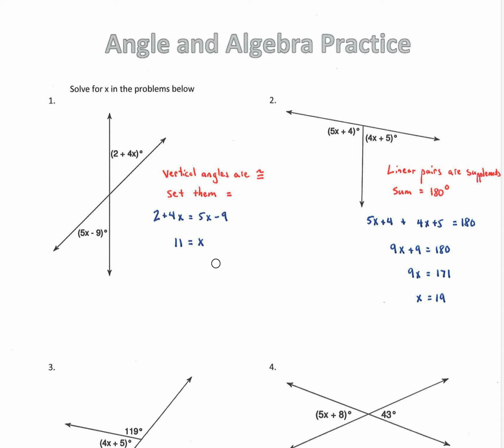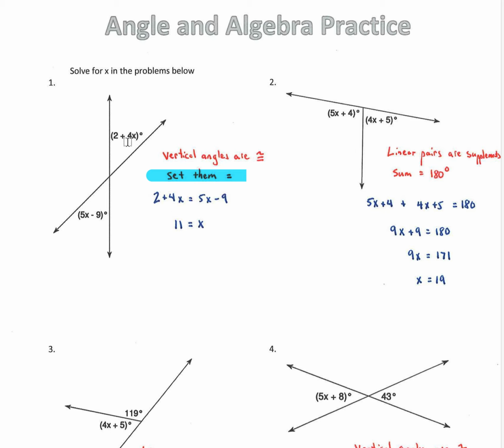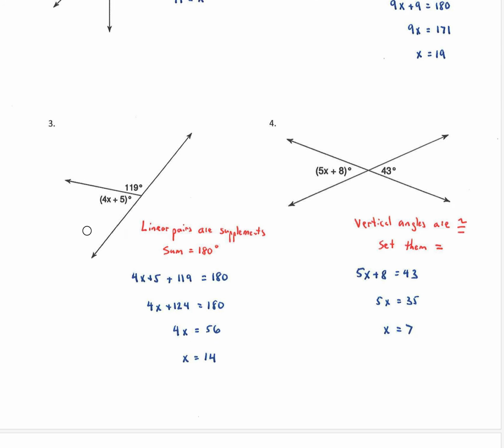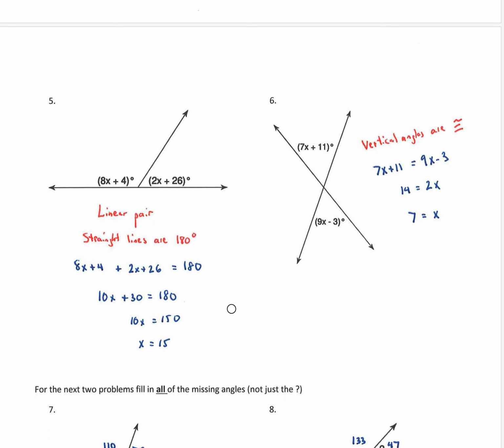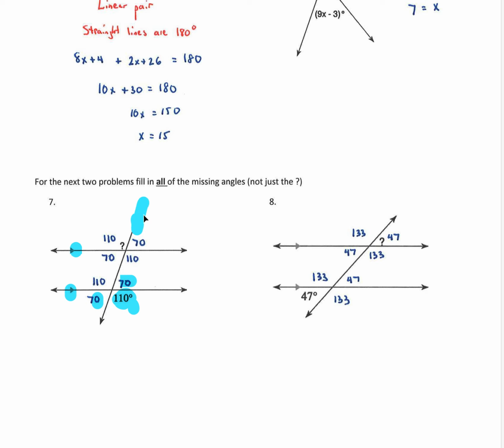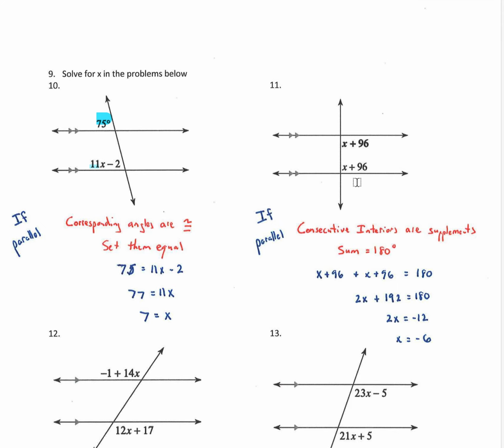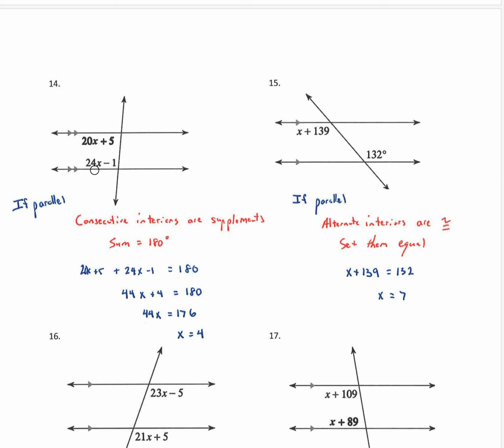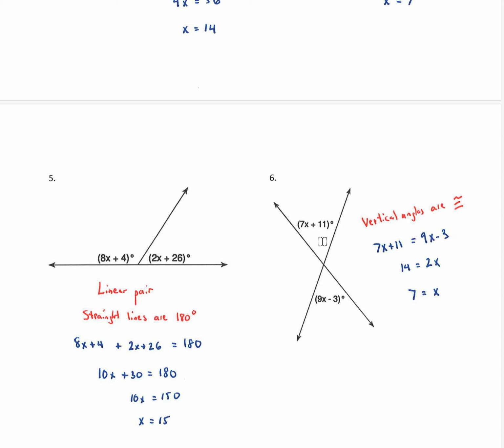Video Solution to Angle and Algebra Review KEY